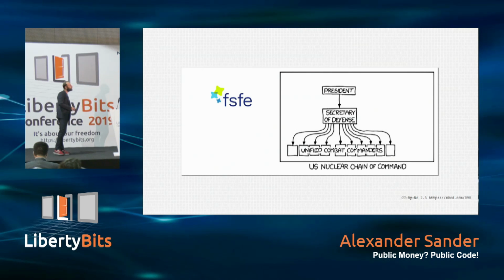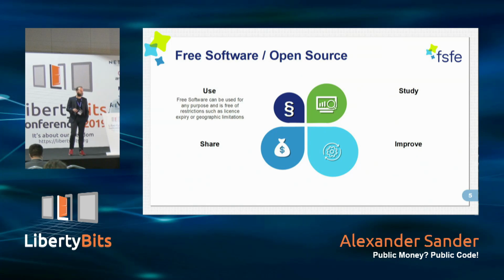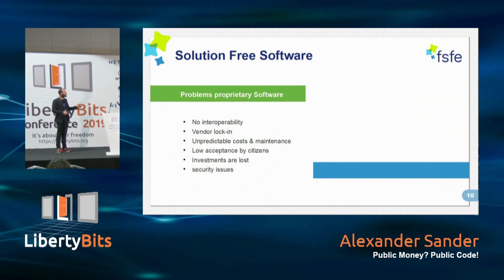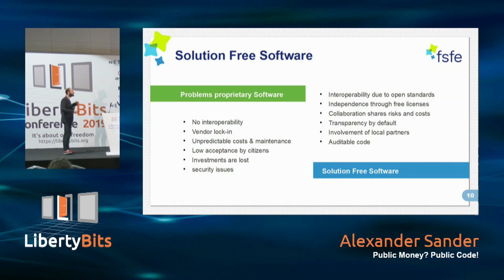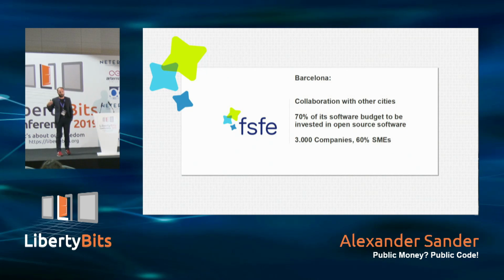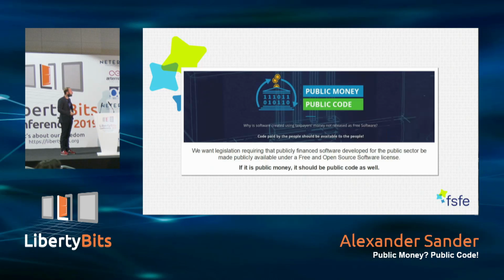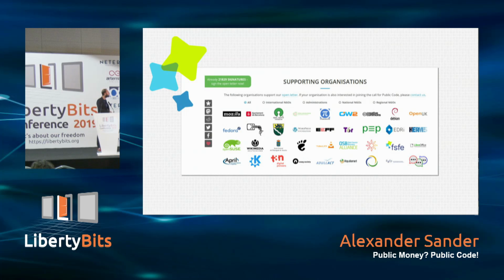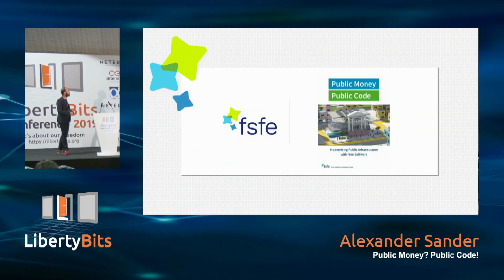LibertyBits 2019 - 20 - Alexander Sander - Public Money? Public Code!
LibertyBits: The First Liberty & Tech Conference, dedicated to our freedom in today's digital age through decentralization & independent living. The second edition took place on June 25th, 2019 at Sofia Tech Park in Sofia, Bulgaria. Main topics were Blockchain, Privacy, Free Software & Independent Living.